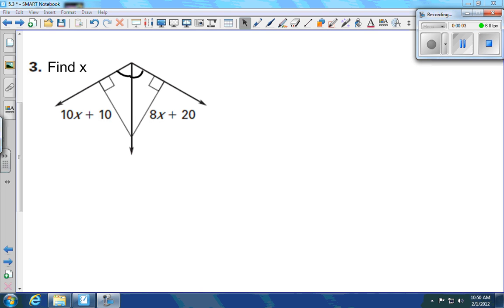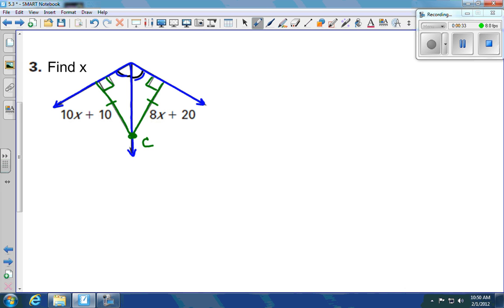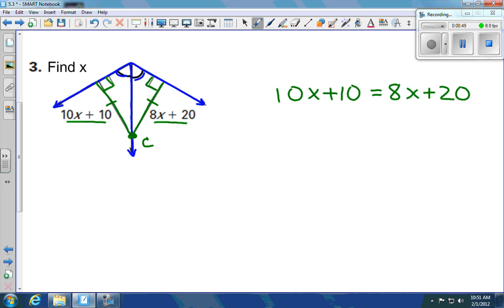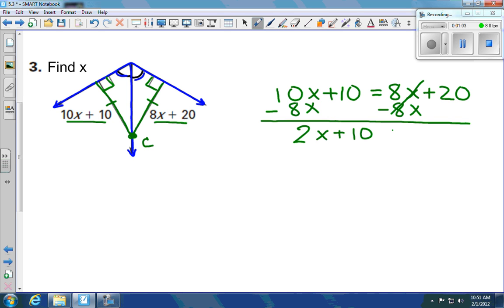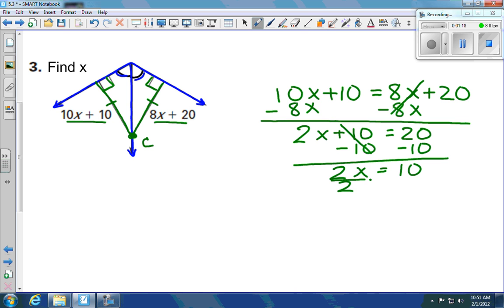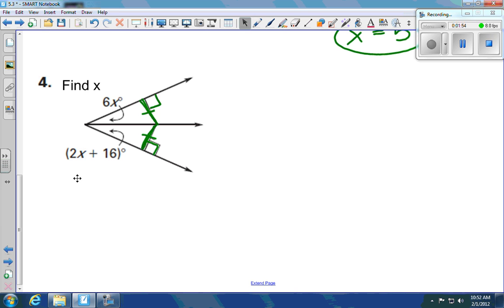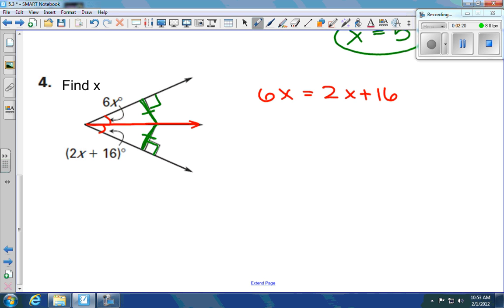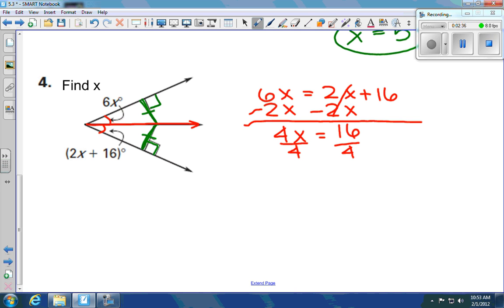angle bisector thm..wmv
Solving for x by using the angle bisector theorem